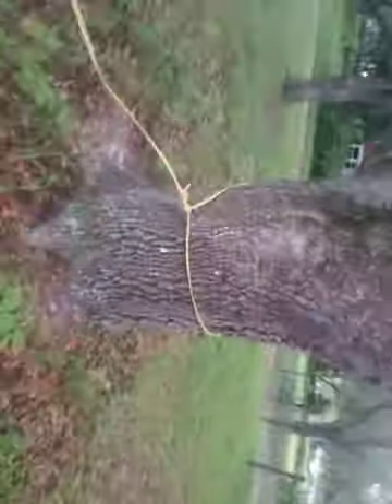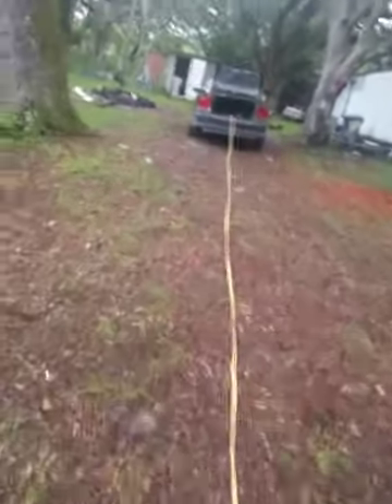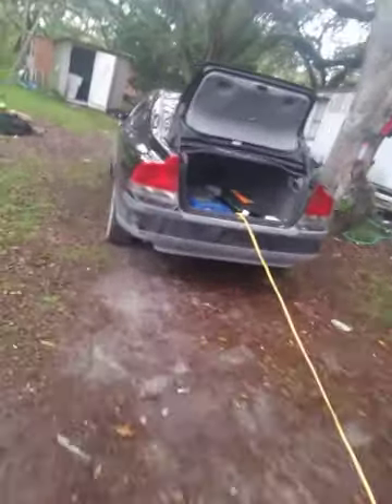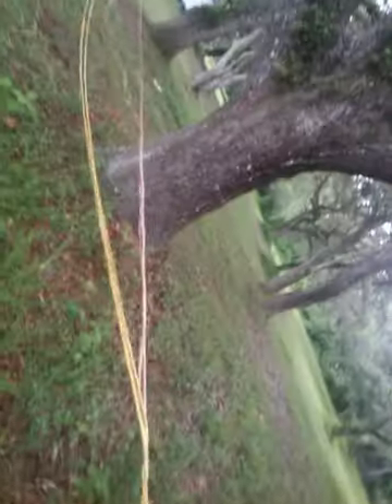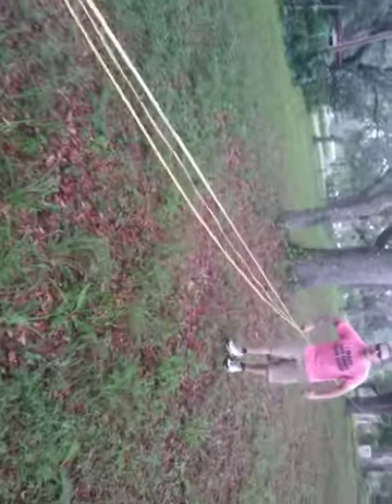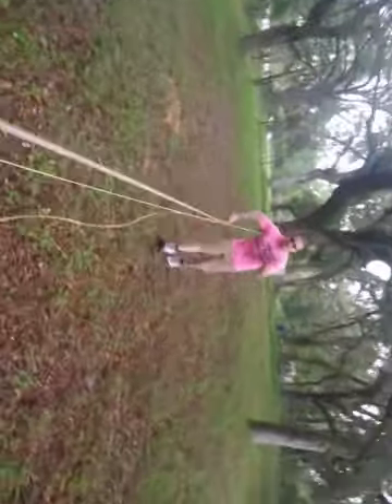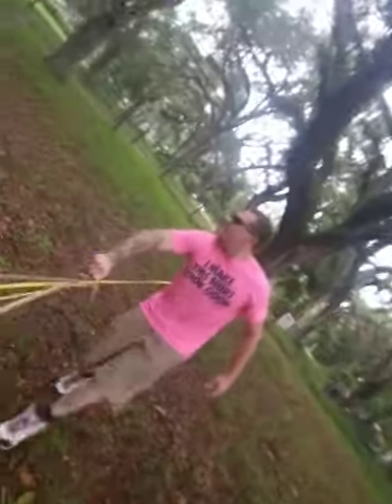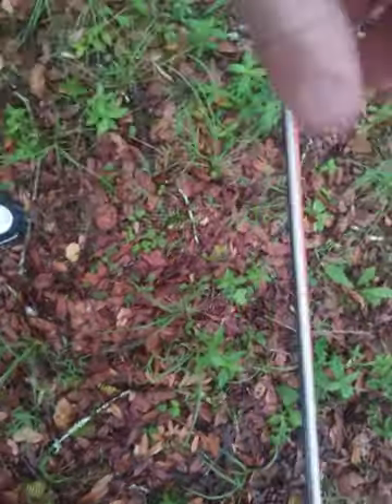Stripping 100 yards of copper